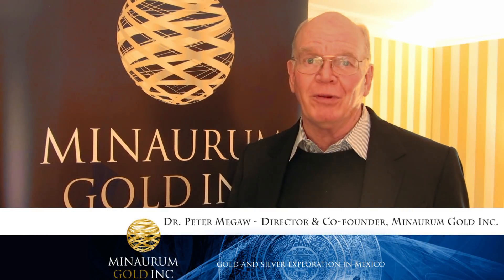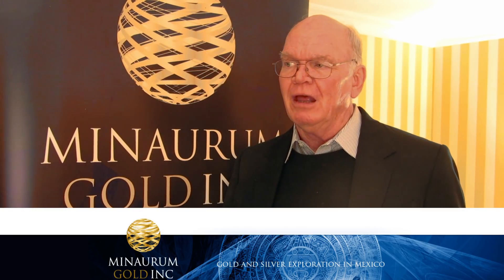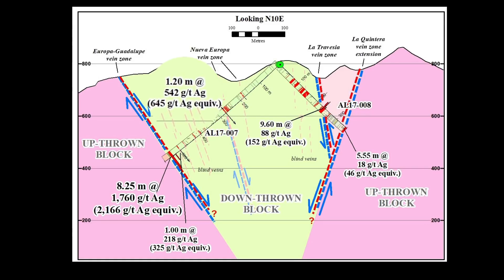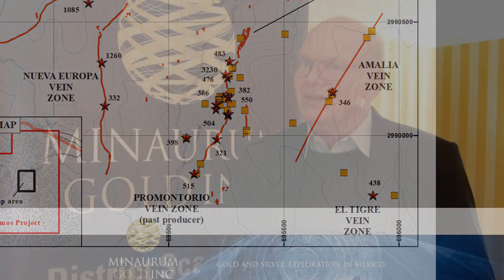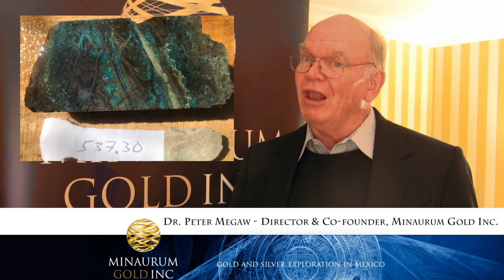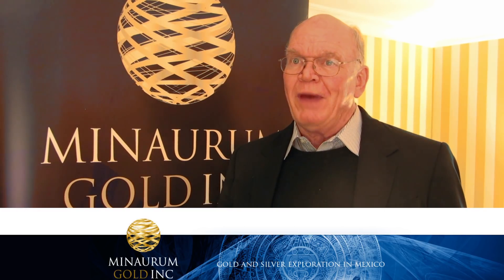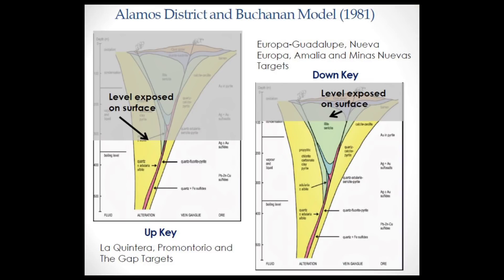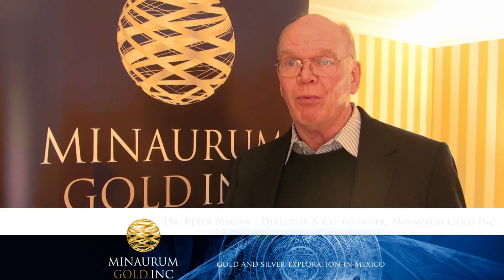Dr. Peter Megaw, Minaurum Gold Inc. - "Proof of Concept at the Alamos Silver Project"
Jan 18 2018 - Minaurum Drills 8.25 m of 1,760 g/t (57 opt) Silver at Alamos Silver Project.

We speak with Dr. Peter Megaw on his thoughts on Minaurum's first round drill program at the Alamos Silver Project in the Alamos Mining District, Mexico. We discuss Hole AL17-07 which intersected wide-vein and high grade Silver, the geology of the project, the district, infrastructure, historical production, the epithermal silver vein system and much more.

Dr. Megaw, C.P.G., has a Ph.D. in geology from the University of Arizona and more than 35 years of relevant experience focussed on silver and gold exploration in Mexico. He is a certified Professional Geologist by the American Institute of Professional Geologists and an Arizona Registered geologist. Dr. Megaw has been instrumental in a number of mineral discoveries in Mexico including new ore bodies at existing mines, Excellon Resources' Platosa Mine, and MAG Silver's Juanicipio & Cinco de Mayo, Batopilas and Santa Eulalia Properties. Peter is the author of numerous scientific publications on ore deposits, and is a frequent speaker at academic and international exploration conferences. He was also awarded the 2017 Thayer Lindsley Award for the 2003 discovery of the 200 million ounce Juanicipio silver deposit in the Fresnillo District, Mexico, ultimately leading to a further 600 million ounces being identified in the immediate area.

Please refer to our Disclaimer for Forward Looking Statements and other items